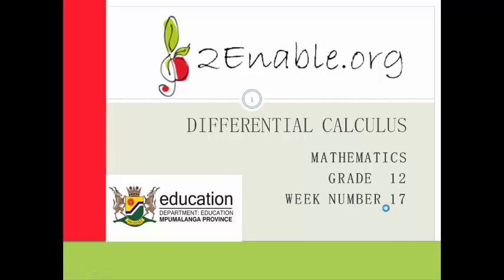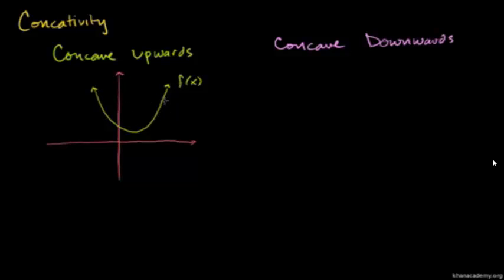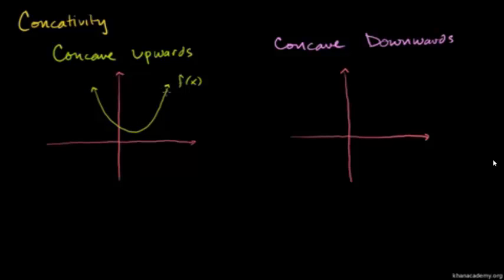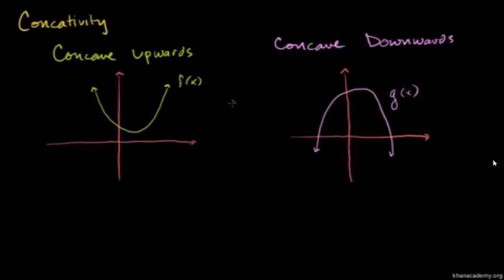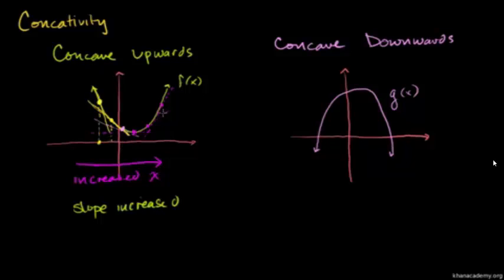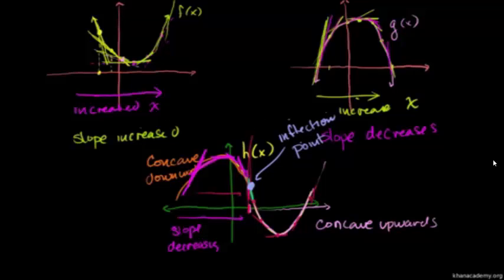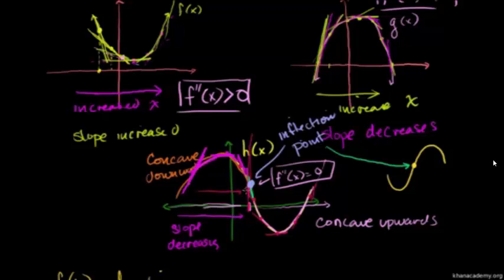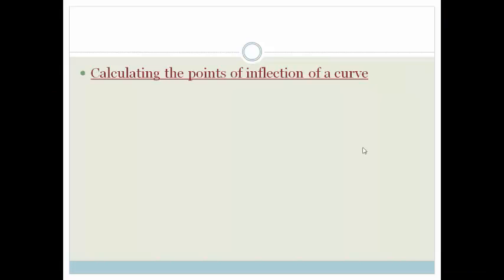Week 17 lesson 2 points of inflection